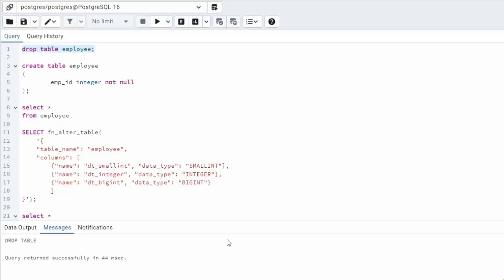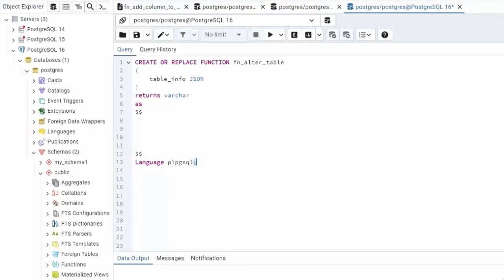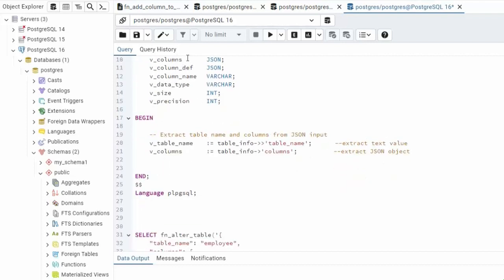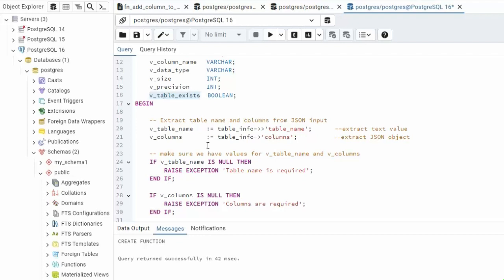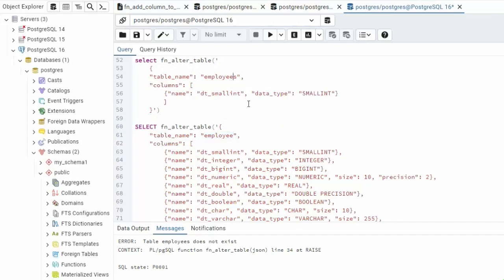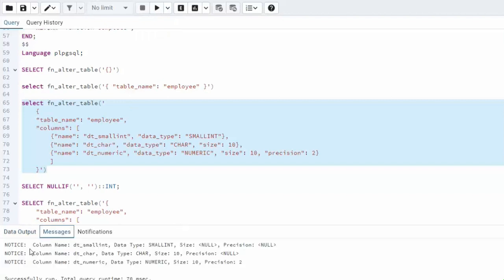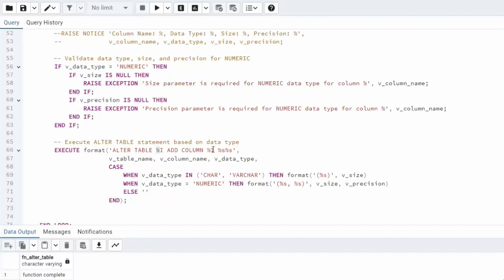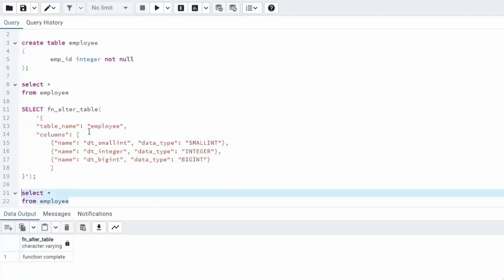PostgreSQL: Write a Dynamic Function using ALTER TABLE with JSON parameter!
How to write a function that will execute the ALTER TABLE  command on a POSTGRESQL database.

--postgresql programming
--protgresql function
--alter table command